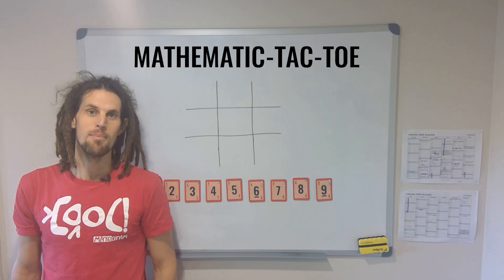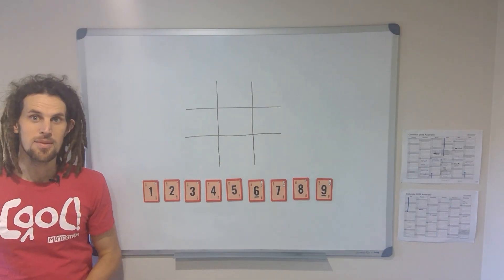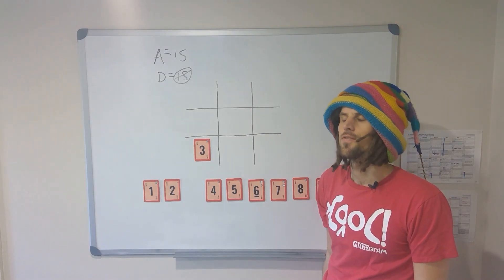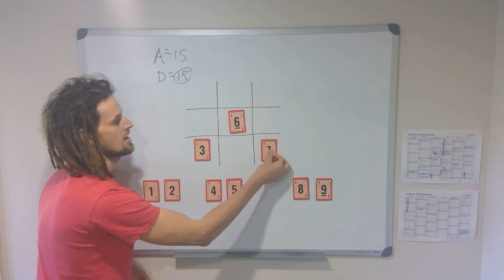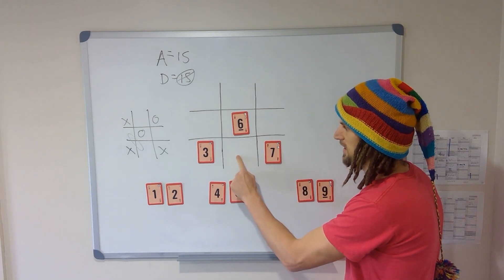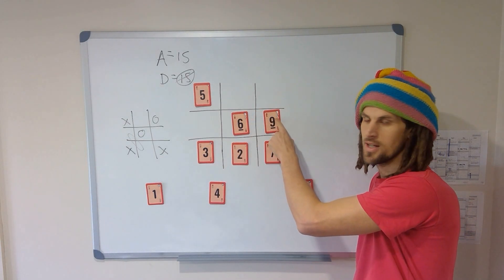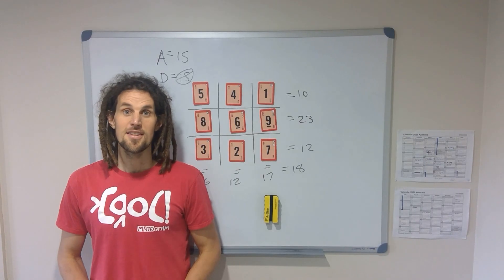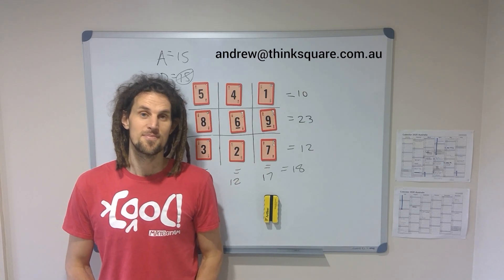Mathematic-tac-toe (Mathematical version of tic-tac-toe with numbers)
An amazing mathematical version of tic-tac-toe which helps improve addition recall and logical reasoning skills. Level up your tic-tac-toe game with over 362,000 possible ways to play...and none of them will ever end in an annoying draw!